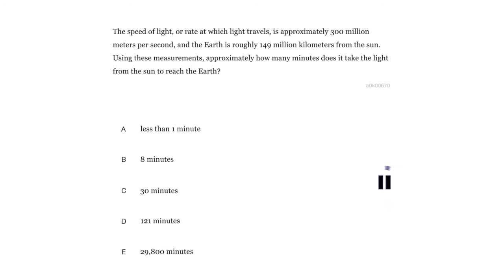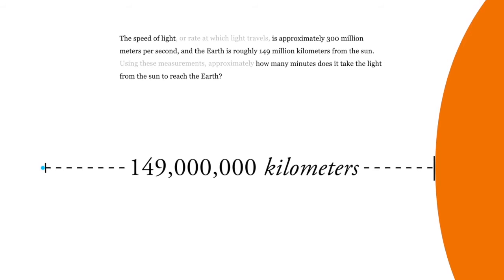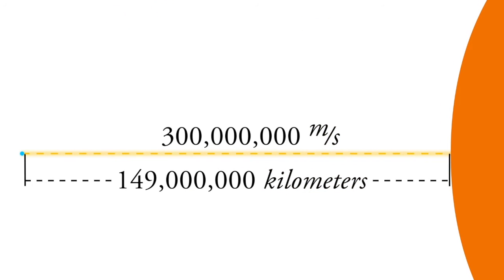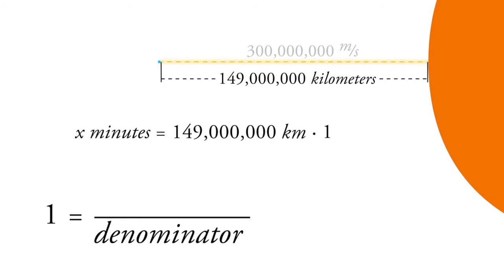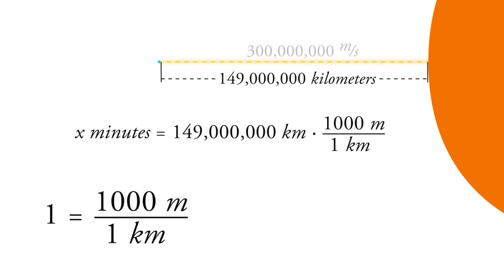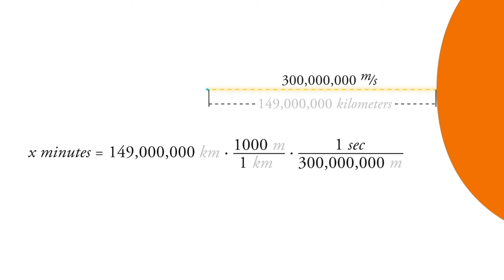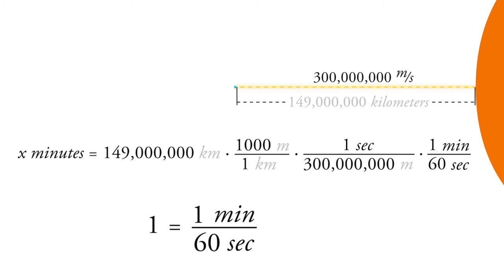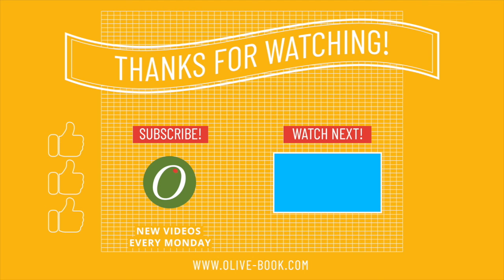How Long Does it Take Light to Reach the Earth? - Trigonometry ACT Practice Question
In this trigonometry practice question, calculate how long it takes light to travel to earth from the sun. Don't skip this one! There are not many trigonometry questions on the ACT...but there are a few, so it's best to be prepared!